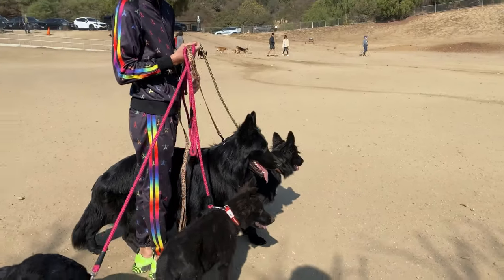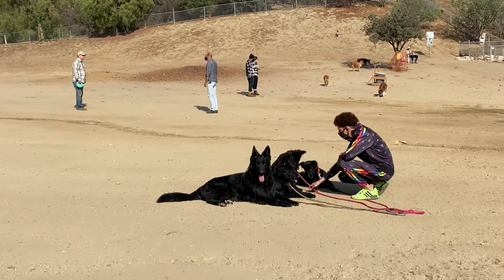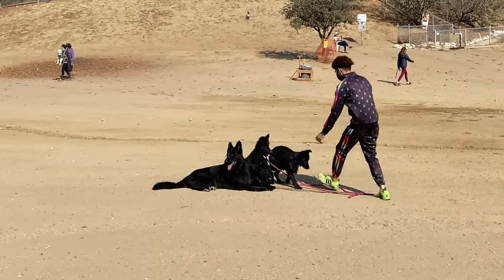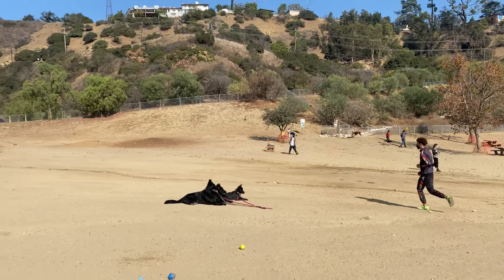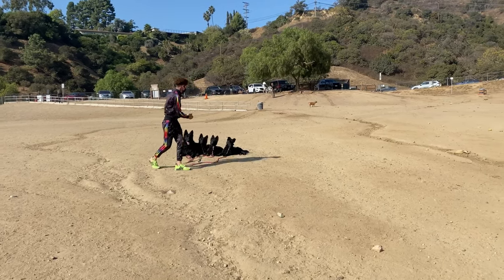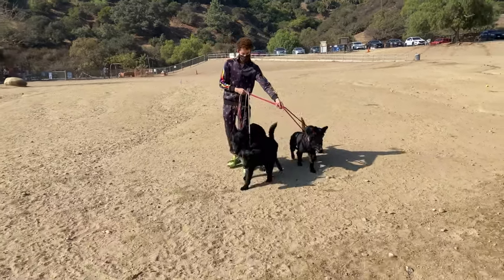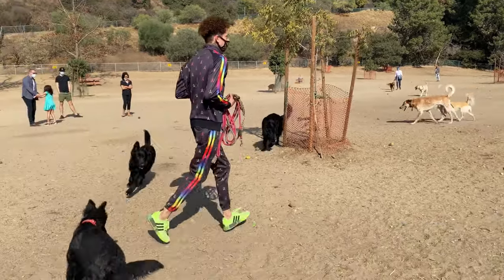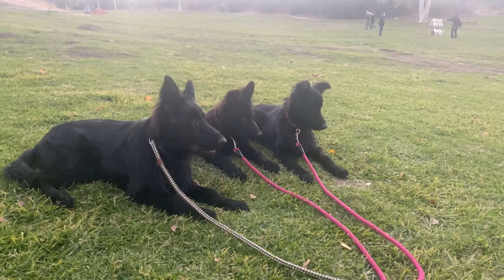How I Train My Dogs From The Start.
This is how I train my puppies and new dogs to be as obedient as you guys see in my videos with dogs already trained.